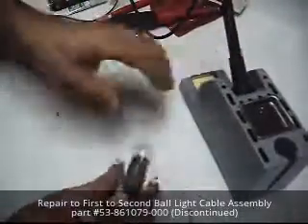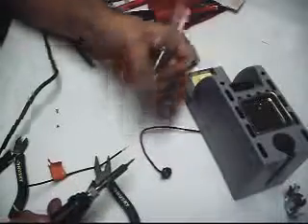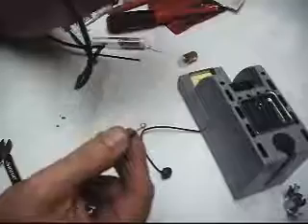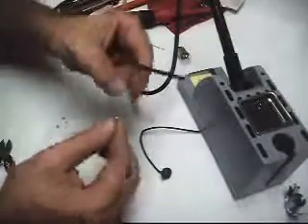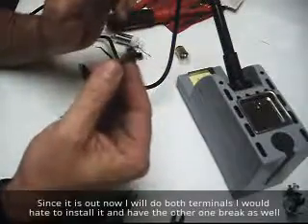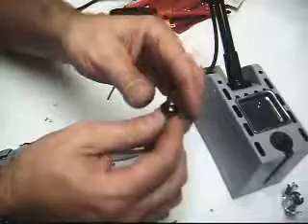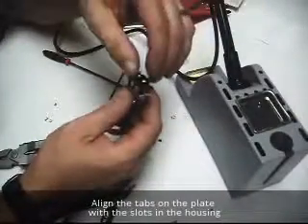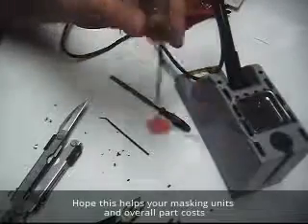Ball Lamp Rebuild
I am repairing a ball lamp cable assembly for the frameworks masking units.  This was a necessary and successful attempt to repair the fixture.  Especially since the part has been discontinued and replaced with an upgraded LED fixture.